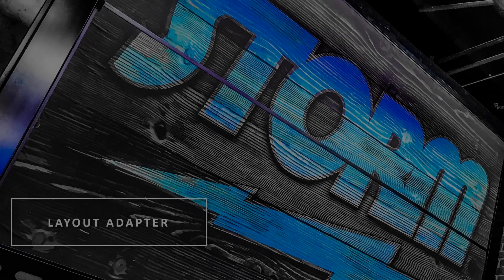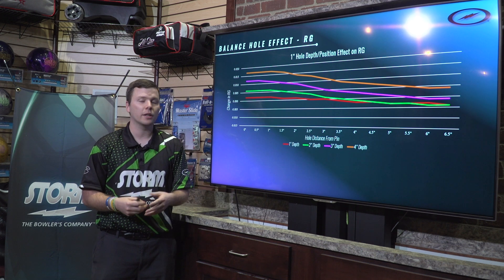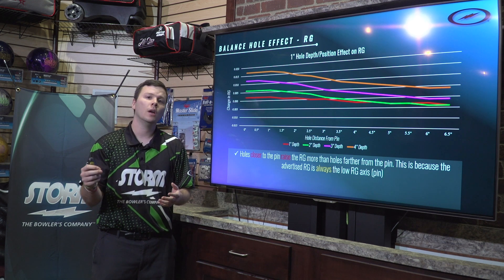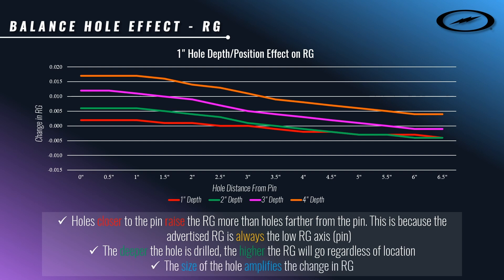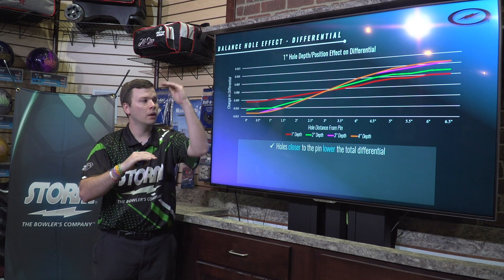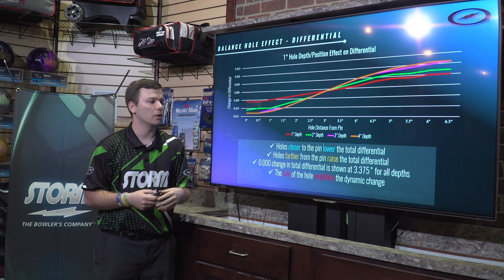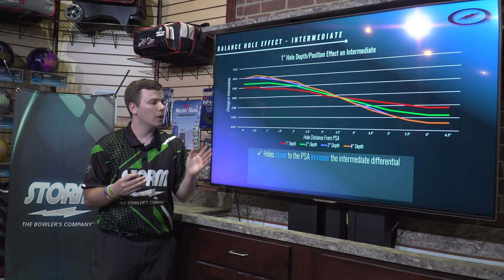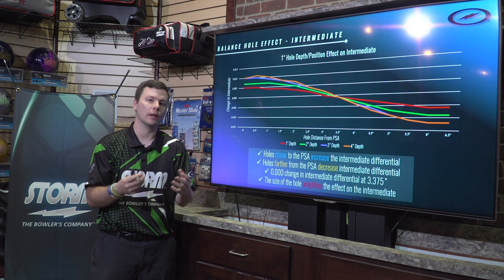Storm | Layout Adapter | Balance Holes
Alex Hoskins, Storm's R&D Manager, walks you through this higher-level technical presentation regarding balance holes and how they affect the RGs and Differentials of a drilled bowling ball...it's all part of understanding the new Storm Layout Adapter ... download it